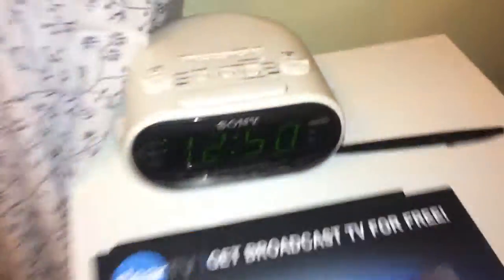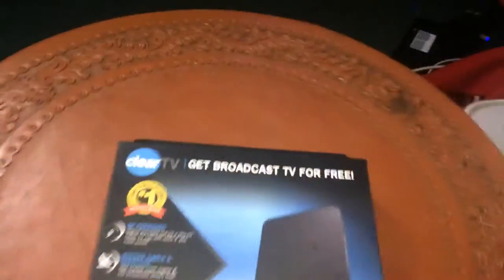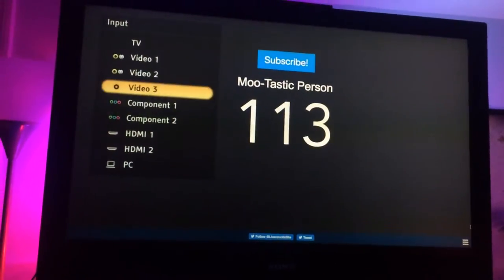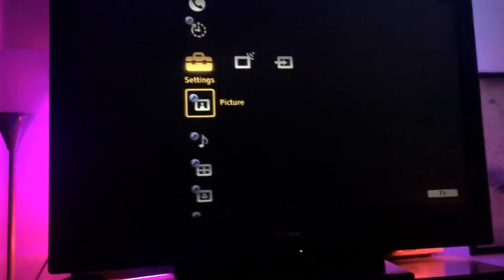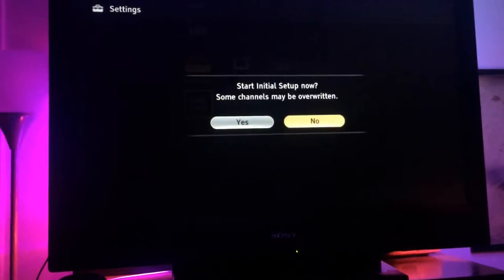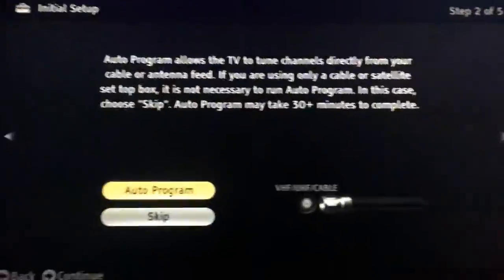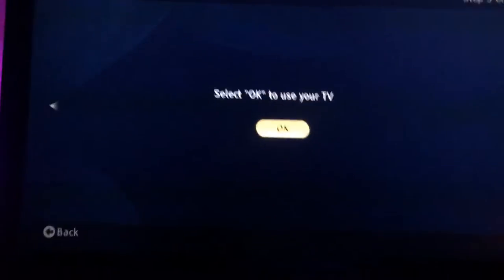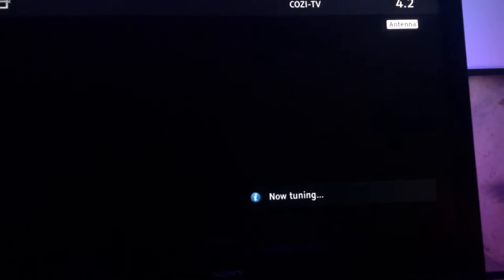How to Get FREE TV!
Not a free TV, free TV. There's a difference.

Credits:
Parker - Cameraman/Editor/Host
Eggplant
LeBron - Dad